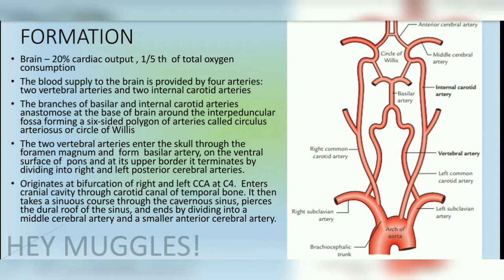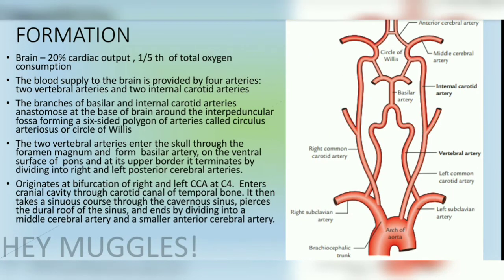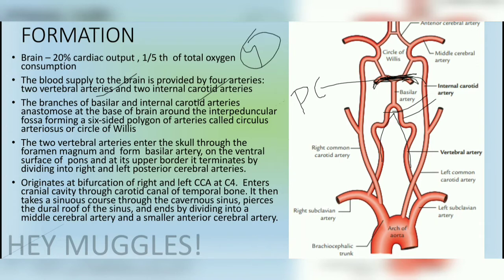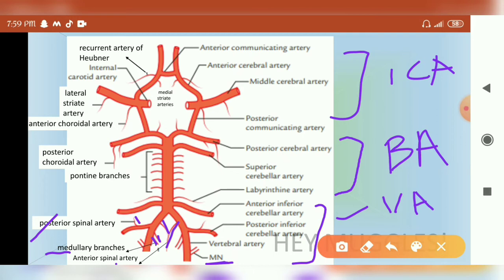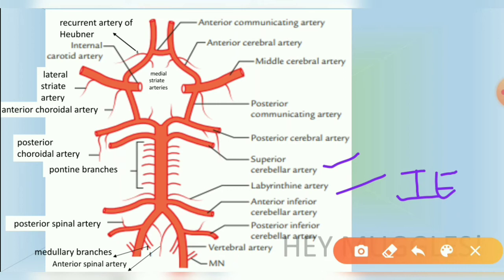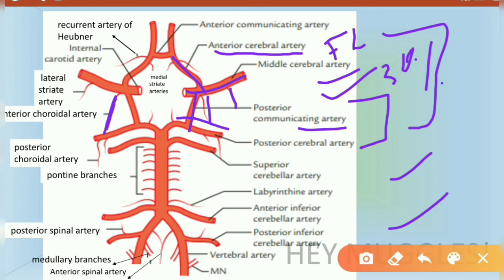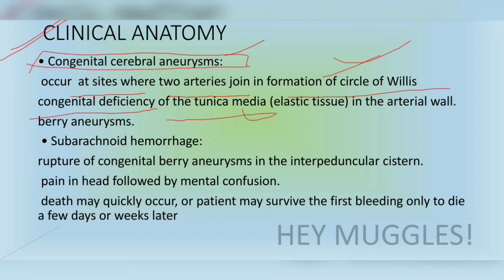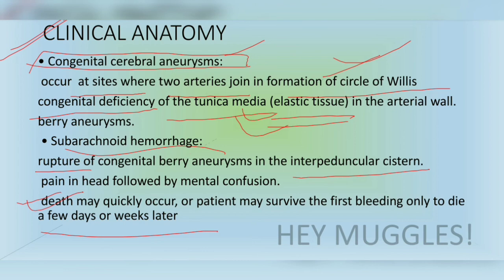Circle of willis ; blood supply of brain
This is a detailed video on topic circle of willis.
In this video the following topics has been covered:
Formation
Branches
Clinical anatomy